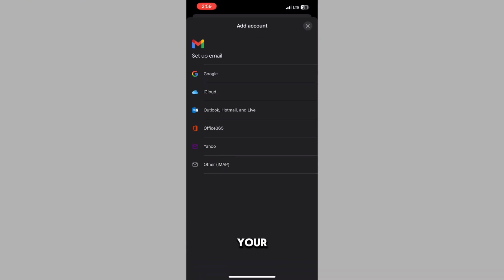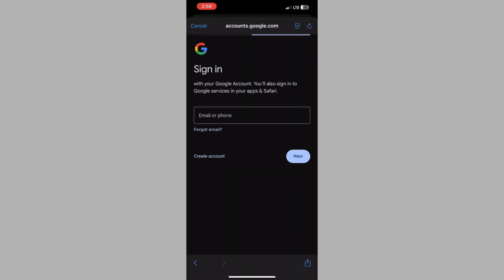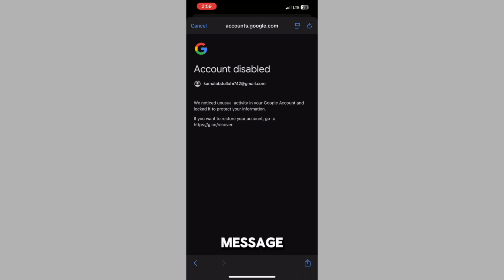“Gmail Hacked & Disabled? Here’s How I Got My Account Back FAST!”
📝 VIDEO DESCRIPTION

🚨 Gmail Hacked or Disabled?
In this video, I’ll show you exactly how to recover a hacked and disabled Gmail account step-by-step. No tricks, no stress—just the real method that worked for me ✅

📌 What You’ll Learn:
 • How to start Gmail account recovery
 • What to do if you can’t verify ownership
 • How to appeal when your account is disabled

MASSAGE ME

ALLANTECH_FX

TELEGRAM USERNAME

WHATSAPP NUMBER

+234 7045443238